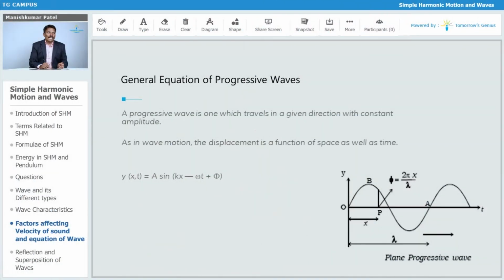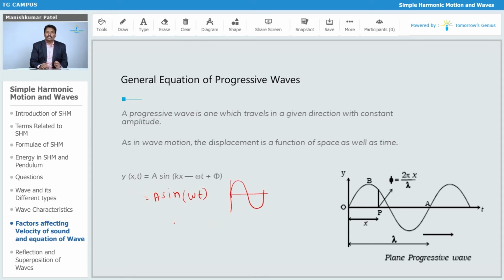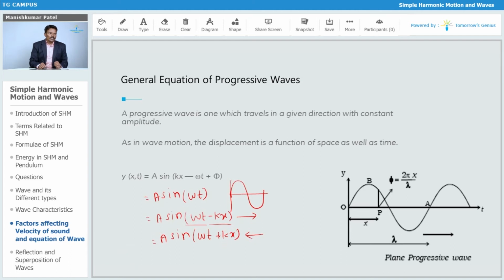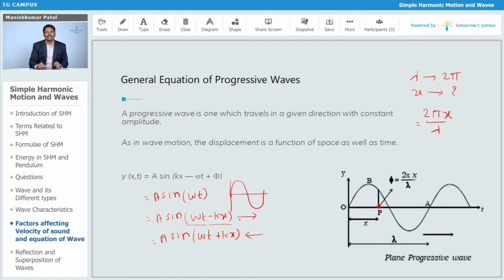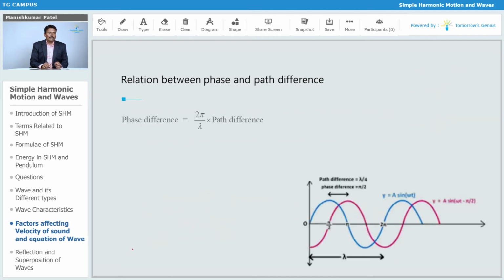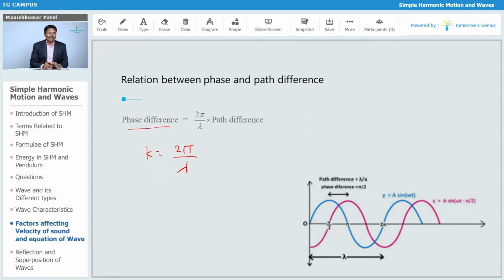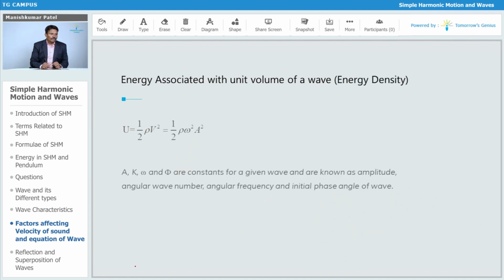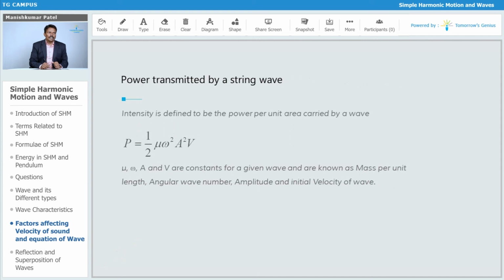Equation of Progressive Wave | Simple Harmonic Motion and Waves | JEE | NEET | Physics - TG Campus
In this video, we will deep dive into general equation of progressive wave, relation between phase and phase difference and power transmitted by a string wave with graphical representation.

Topics covered:
What is Equation of Progressive Wave?
What is Progressive Wave?
Define Progressive Wave
Define Equation of Progressive Wave